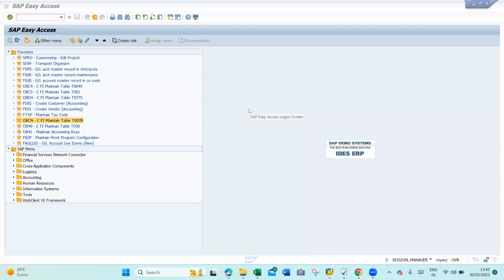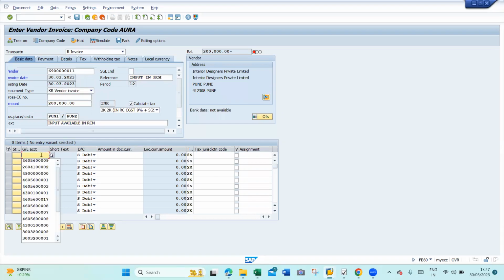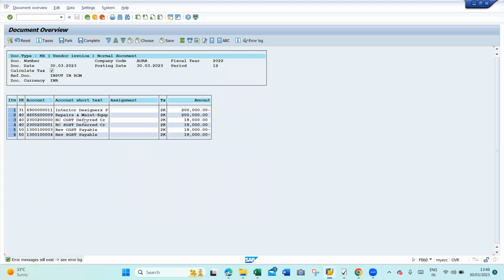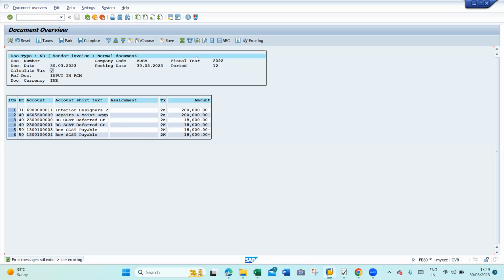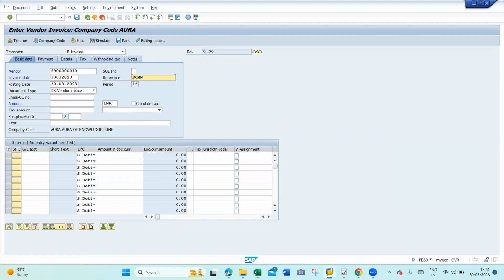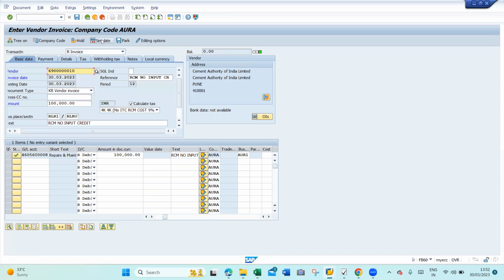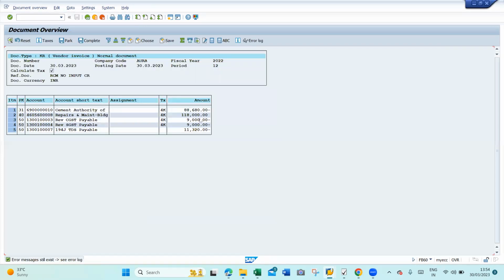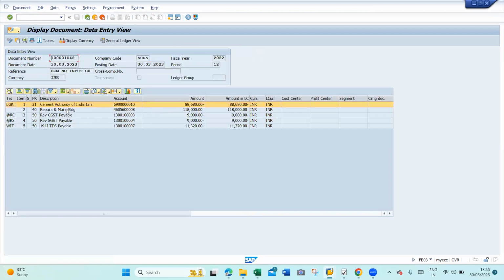Vendor Invoice Booking Under RCM with Input Credit and RCM without Input Credit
Best configuration can be done only with good domain knowledge. So, it is important to understand the end user requirements to become a good Functional Consultant.
For any questions, please write in comments.
Thanks.